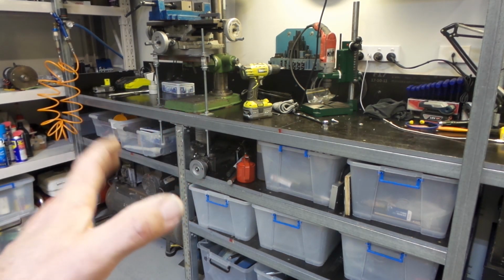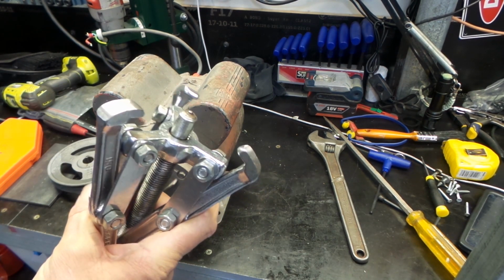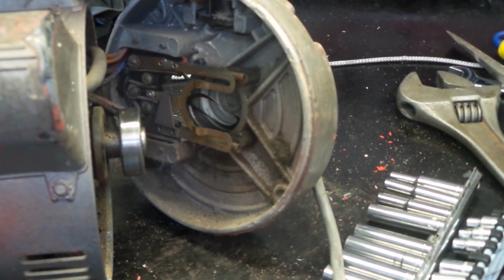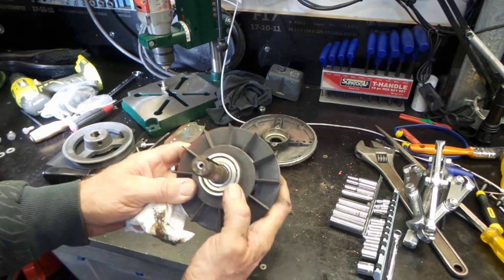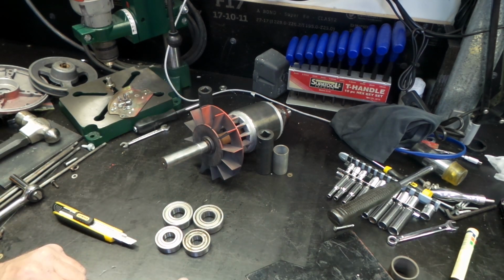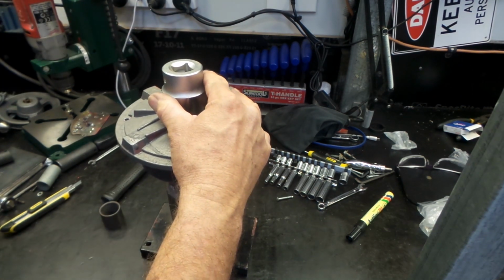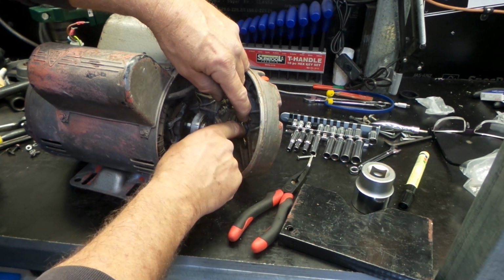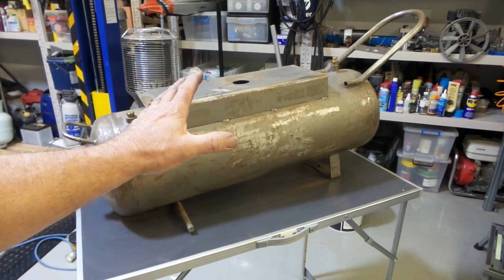Workshop Air Compressor Rebuild. Episode 1, Electric Motor Tear down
Episode 1 of Rebuilding the Workshop Air Compressor.
In This Episode, We Tear Down The Single Phase Electric Motor & Replace the Bearings.